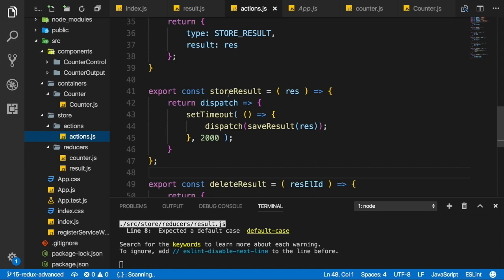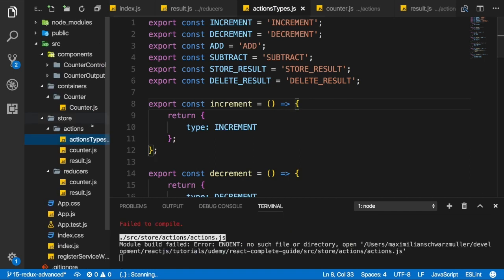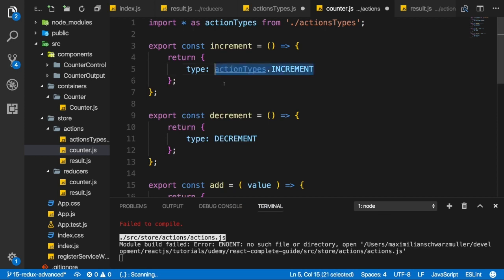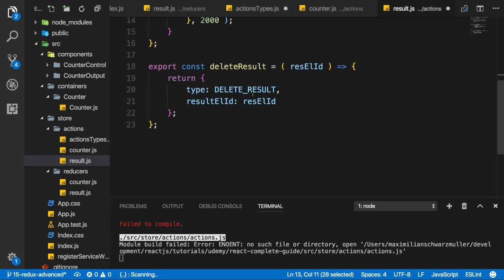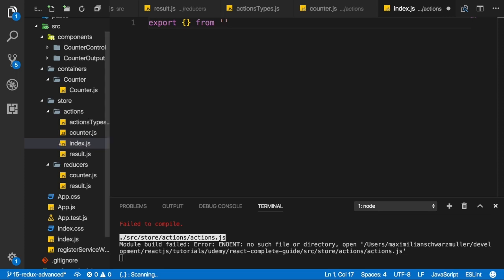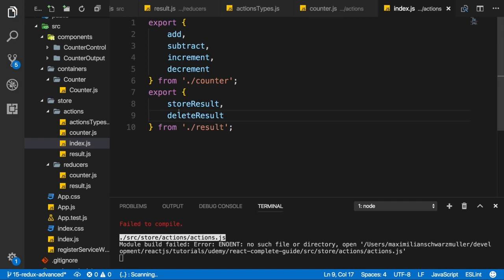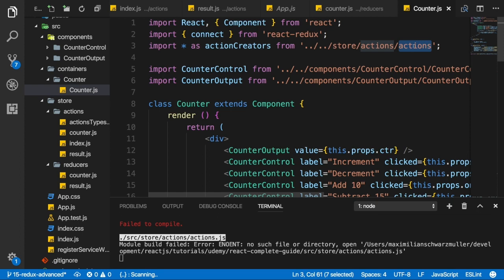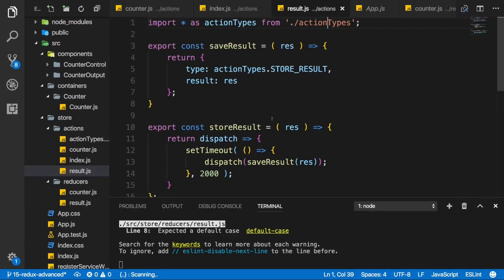redux advanced 08 restructuring actions